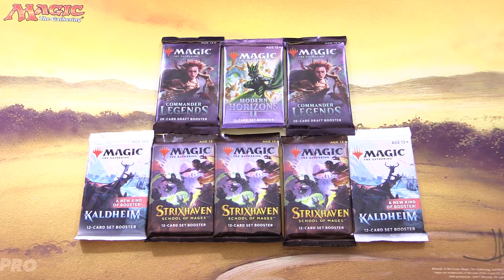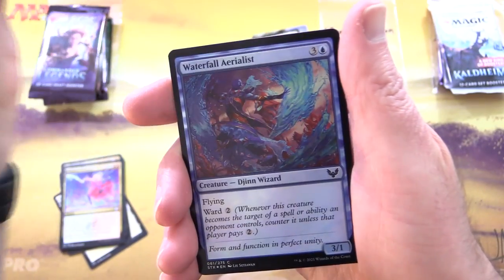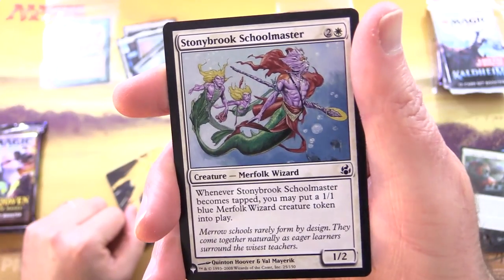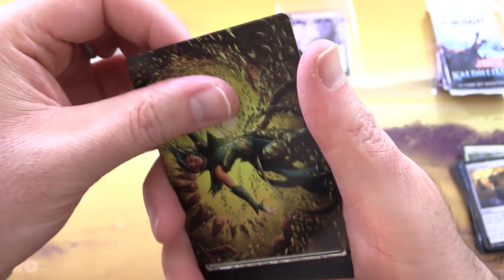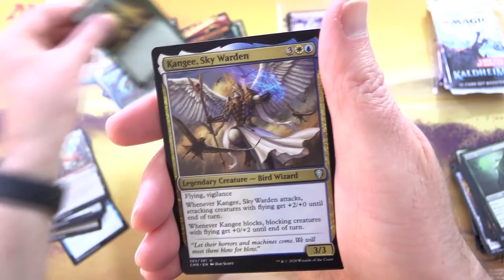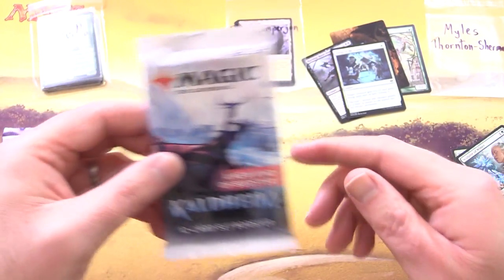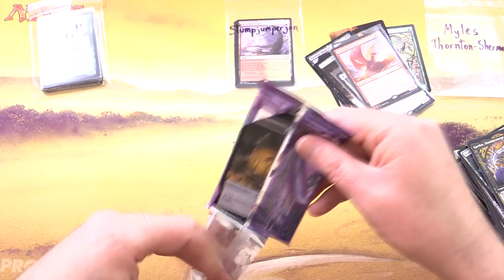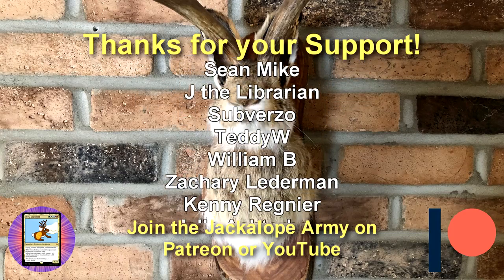I'd Call That An EPIC PACK!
Unpacking some tasty Magic: The Gathering booster packs for patrons, including Modern Horizons 2, Commander Legends, Kaldheim, and Strixhaven: School of Mages. This is snack #255 in a series!